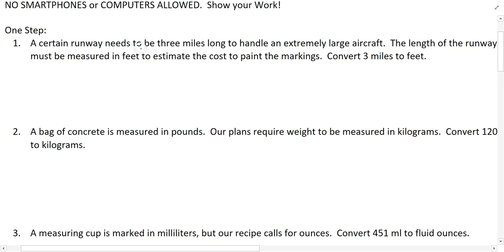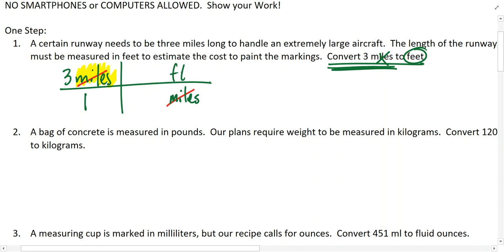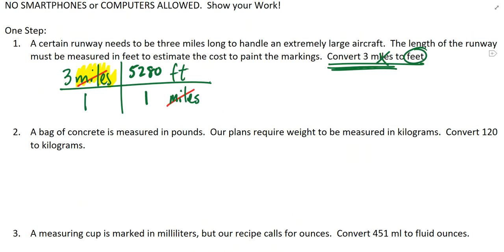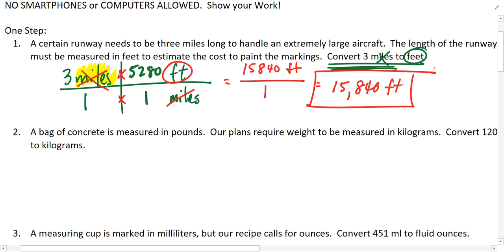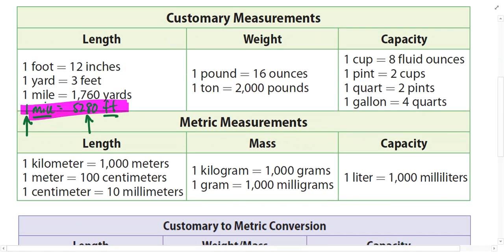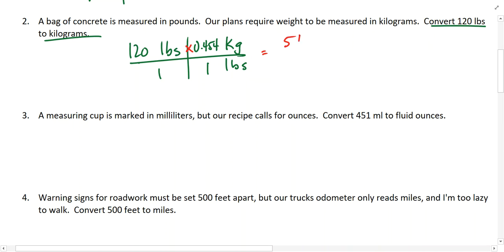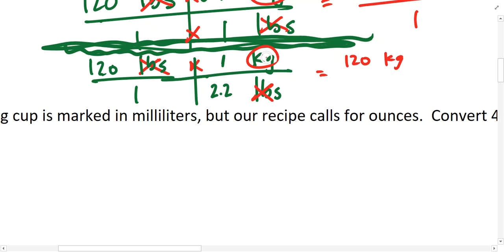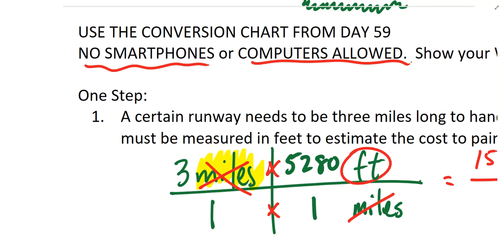Unit Conversions with T Charts 1